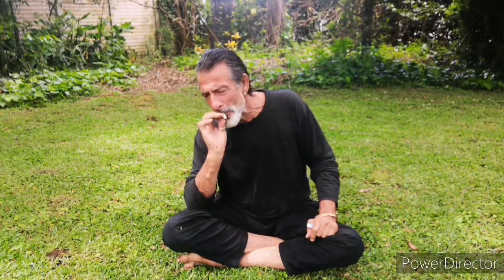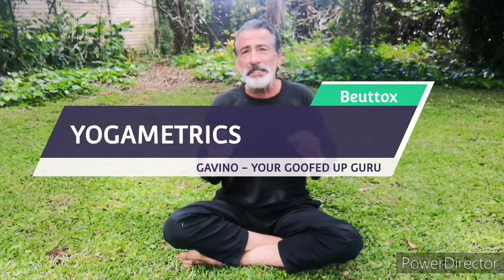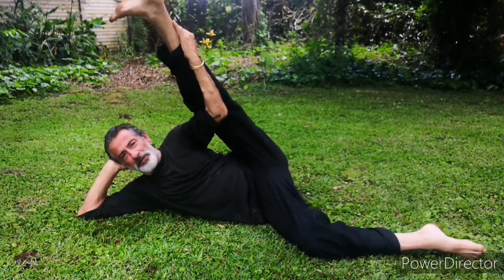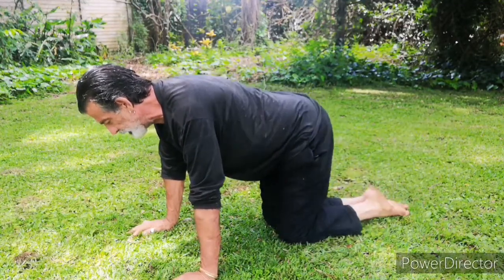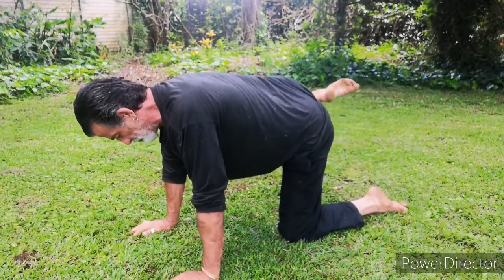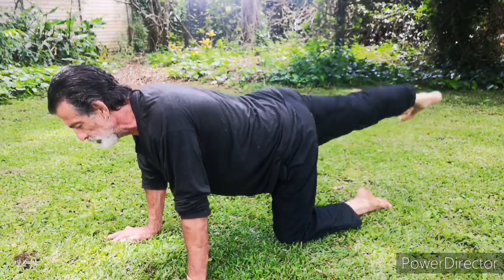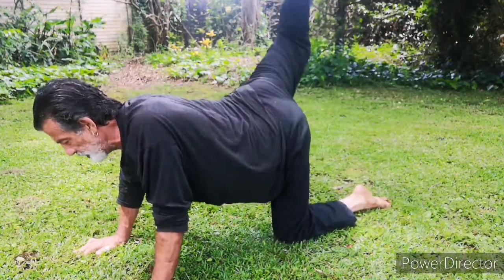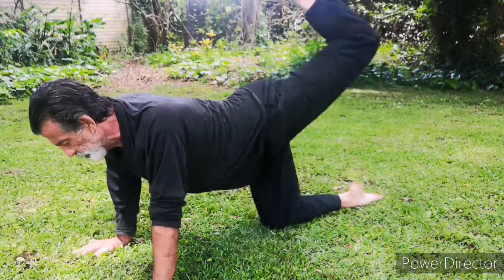Yogametrics 1.5 - For a Hot Butt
Yogametrics, the hottest new chilled exercise routine that works.  Created from yoga, dance floor, calisthenics and Isomerrics, Yogametrics will change the way you look, the way your body moves and h I w you feel about yourself. Give it a try, you will be so glad yiu did.